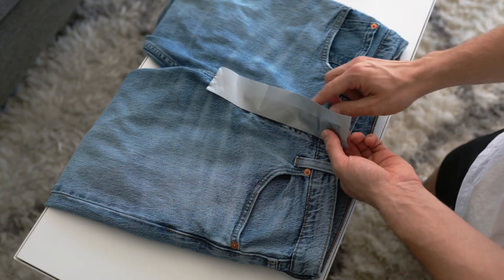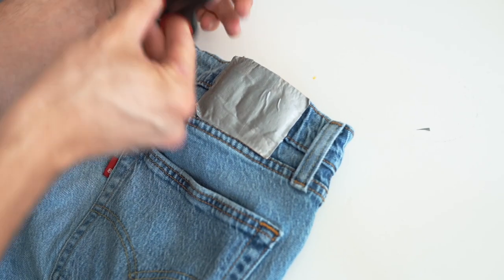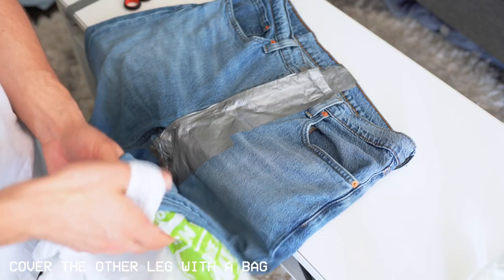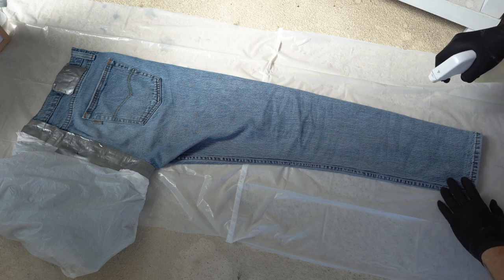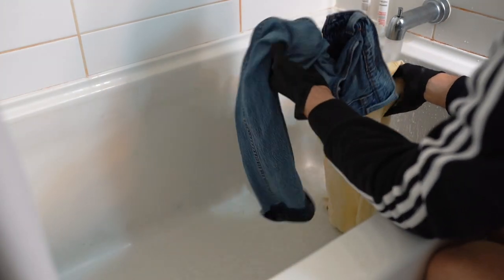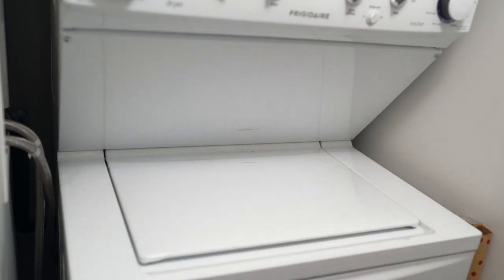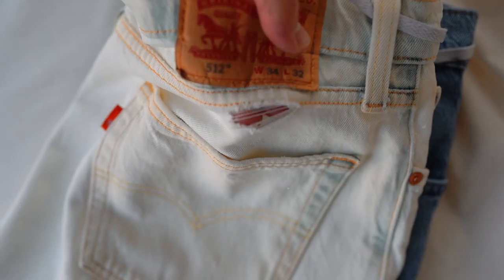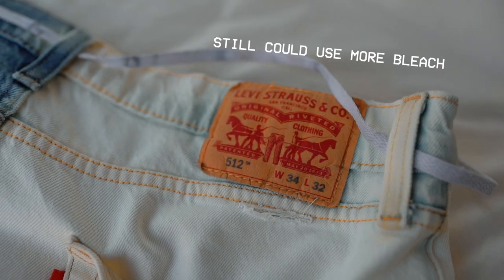HOW TO BLEACH HALF YOUR JEANS | DIY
wanted to show you guys how I bleached half of my jeans!
I hope it turns out for you and don't stress to much if it doesn't turn out perfect, just embrace the imperfections!